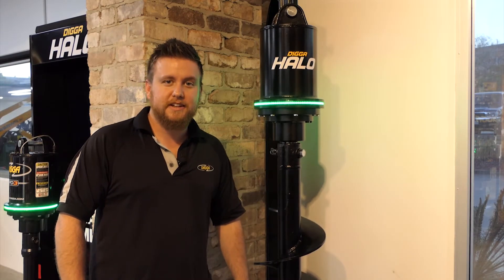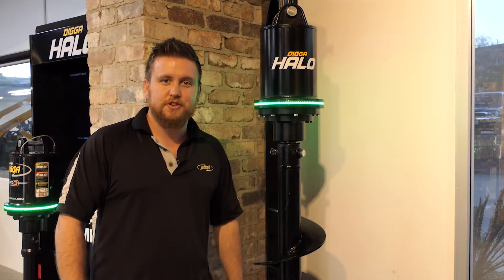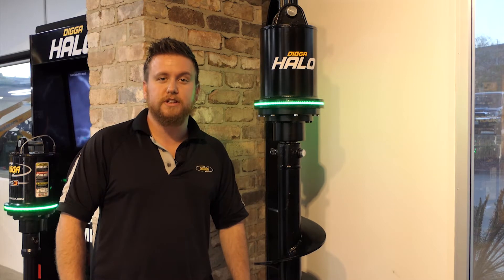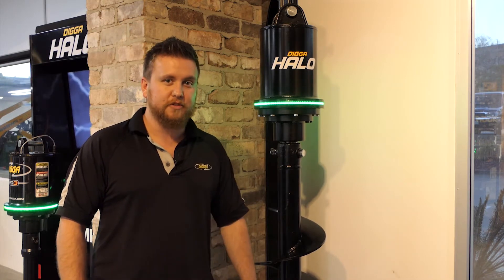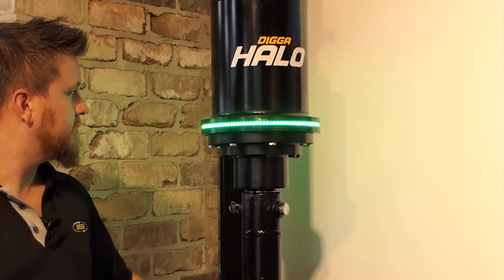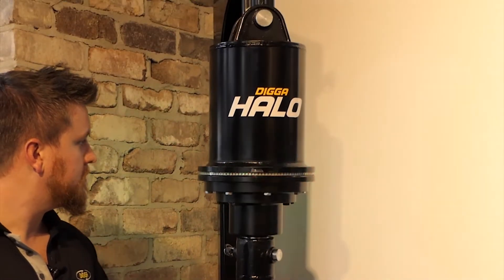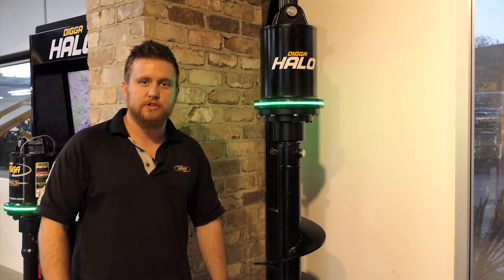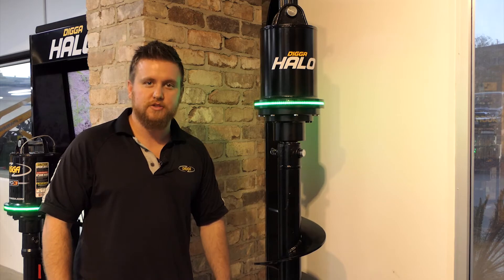Halo testing & development stage 1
If you're drilling or screw piling with any size auger, the Halo is being developed for you. Halo is currently in development with our engineering team here in Brisbane. We wanted to show you some of the testings we’re carrying out on it to ensure it is fully tried and tested and ready for the Australian market. .